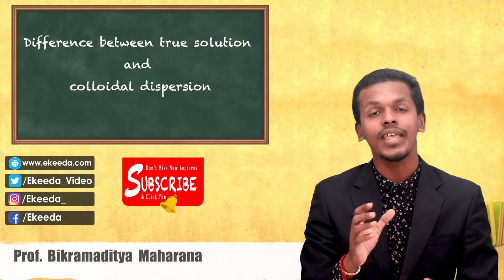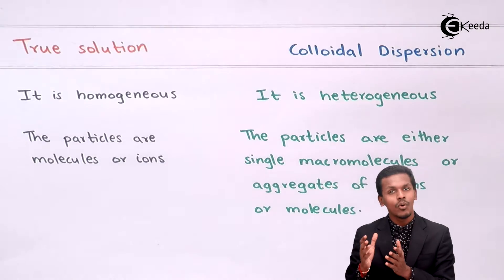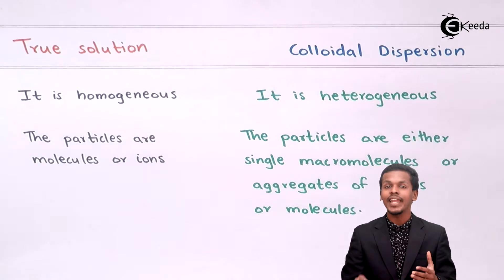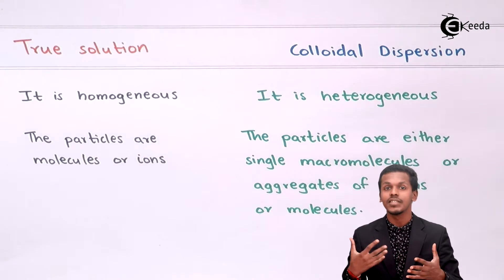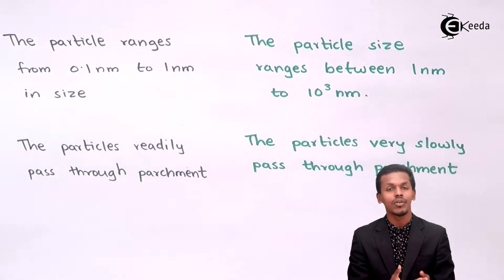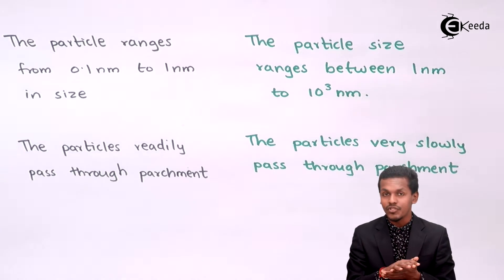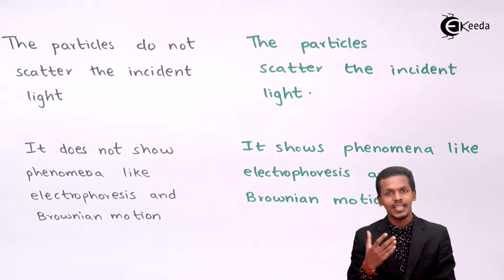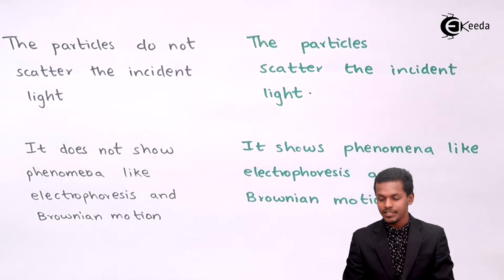Difference Between True Solution and Colloidal Dispersion - Surface Chemistry - Chemistry Class 11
Difference Between True Solution and Colloidal Dispersion Video Lecture from Chapter Surface Chemistry of Subject Chemistry Class 11 for HSC, IIT JEE, CBSE & NEET.

Happy Learning : )